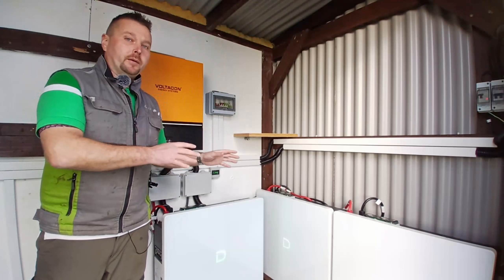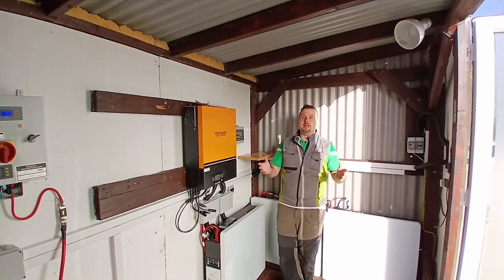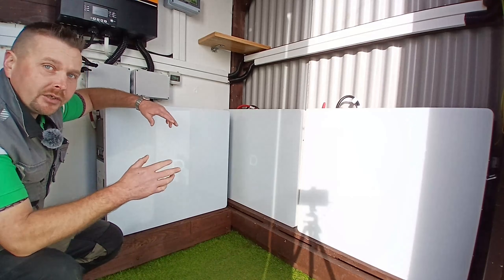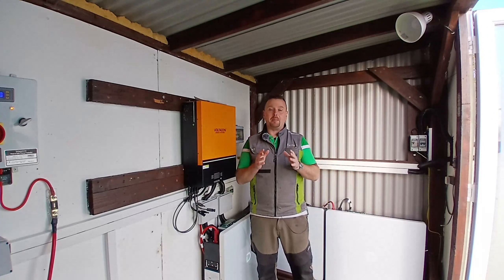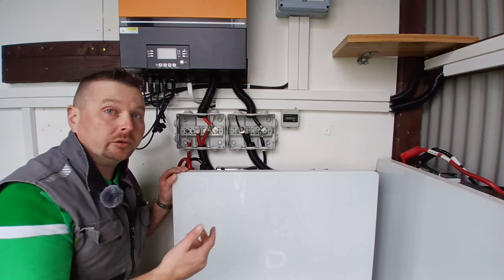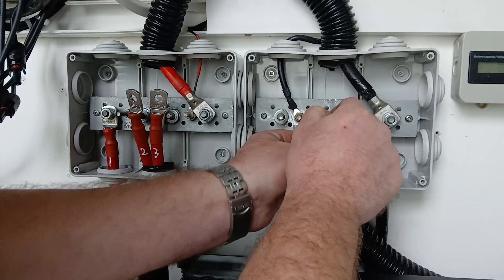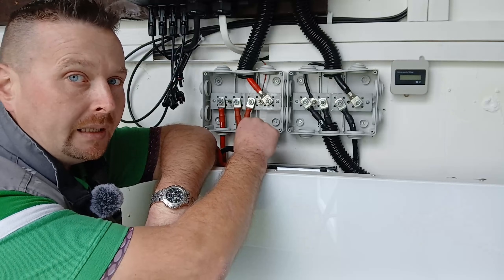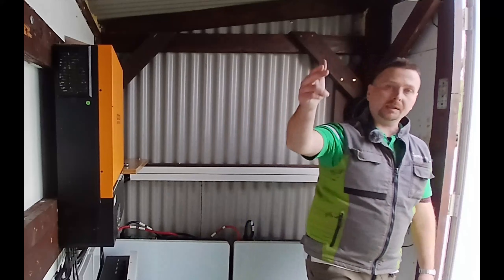DYNESS LiFePo4 Battery Problems & How to connect busbars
Revealing a major issue with the widely popular Dyness Powerbox G2 10.24kw Battery & an update on the solution. Also How to correctly connect Batteries to your Bus bar to ensure equal balancing.